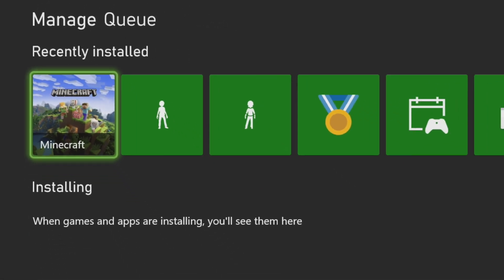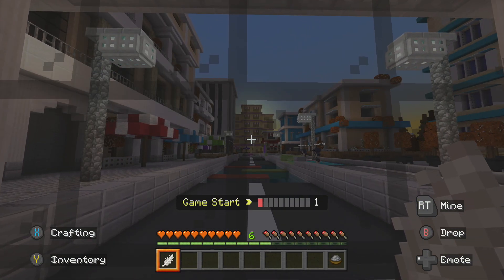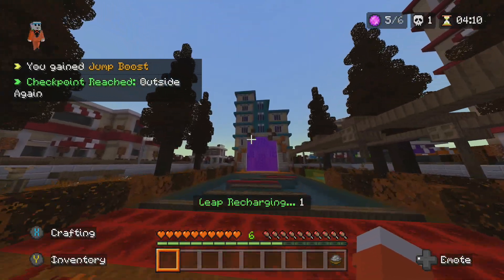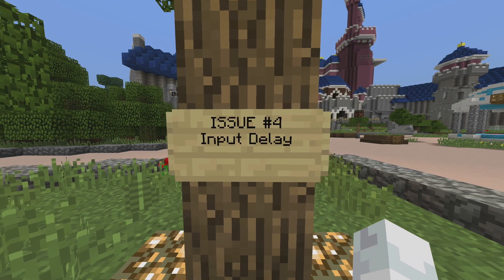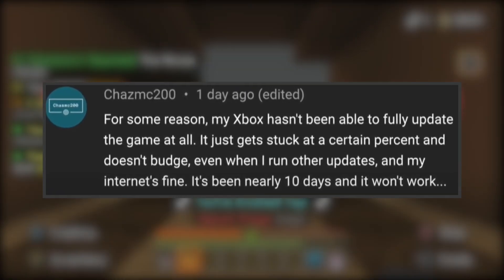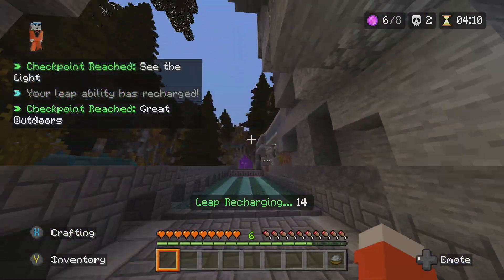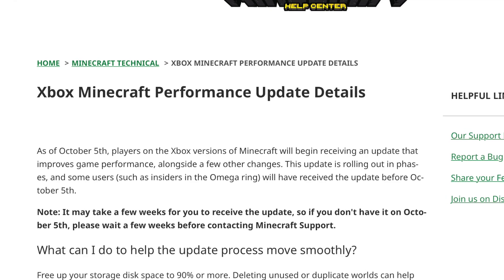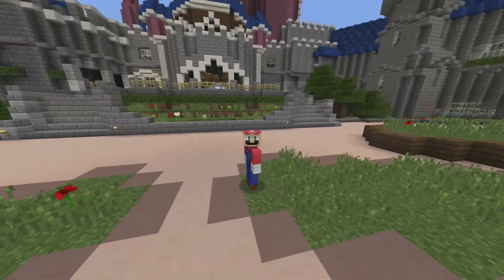10 BIG ISSUES WITH MINECRAFT XBOX! (Mojang Please Fix This Game)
Here are 10 issues that NEED to be fixed on Minecraft Xbox!

HOW TO GET ADDONS ON MINECRAFT XBOX

On October 5th 2022, a new version to Minecraft Xbox was sent out to players. This update affected many things in the game as well as how we can install custom add-ons. Many things were broken like the chat, lag, worlds and more. It is a very unfortunate situation today we discuss ll the biggest issues on Minecraft xbox.

Time Stamps
0:00 - Intro
0:38 - Synching User Data Failed
1:37 - Worlds Deleted & Progress Not Saved
2:42 - THE CHAT
3:50 - Input Delay
4:36 - Freezing, Crashing, & Black Screens
5:38 - Controller Not Working
6:11 - Can't Install Update
6:49 - Slowww Load Times
7:29 - Bad Support
8:11 - WHERE IS RTX???
8:50 - Outro